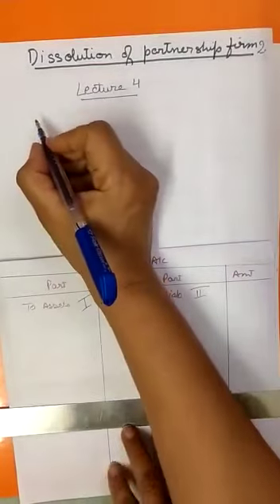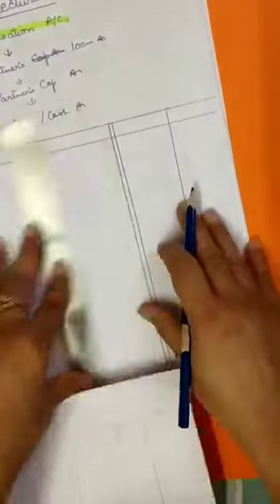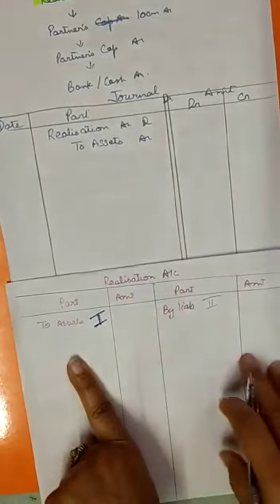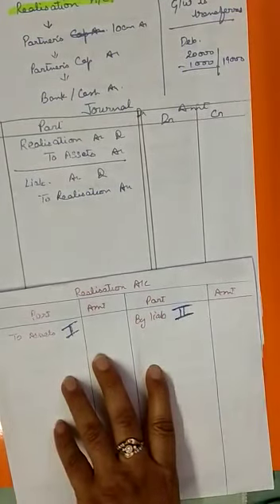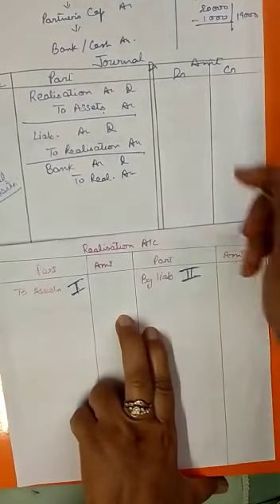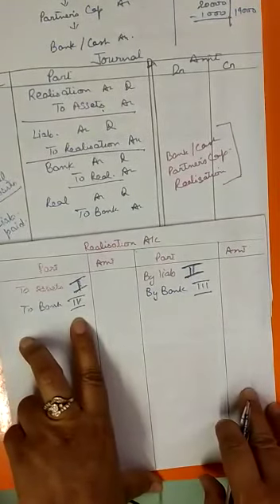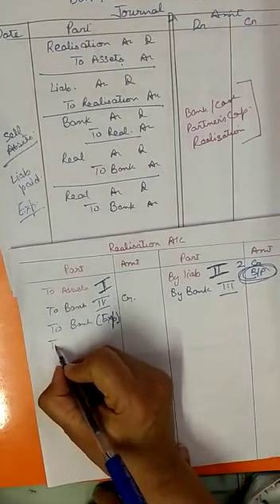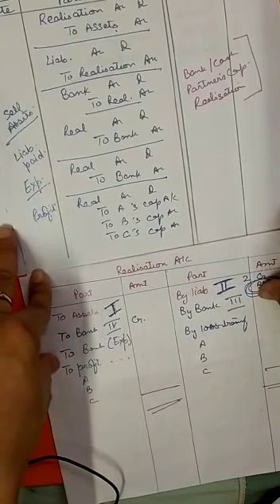dissolution of partnership firm lecture 4